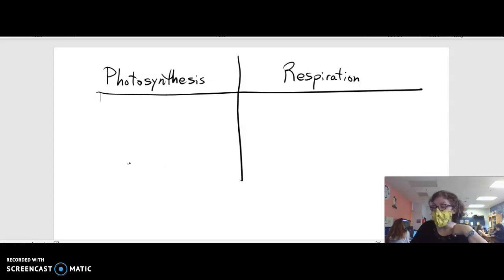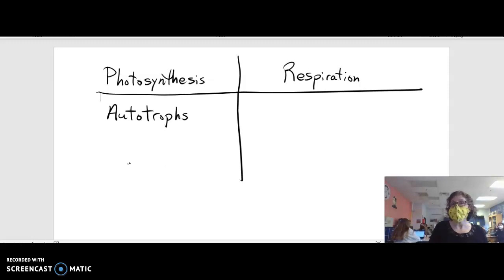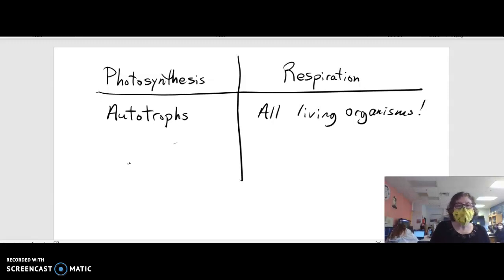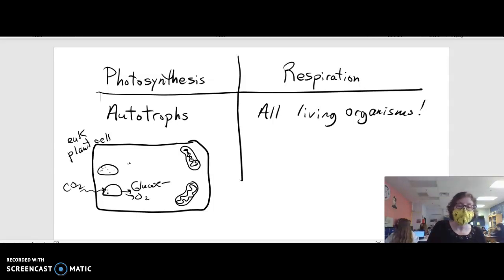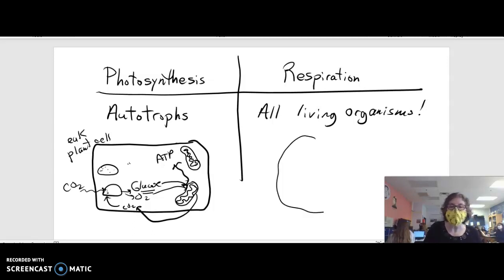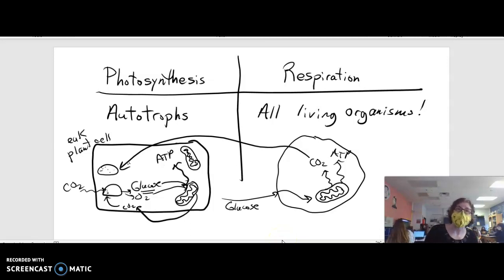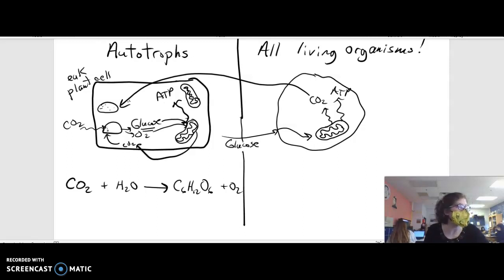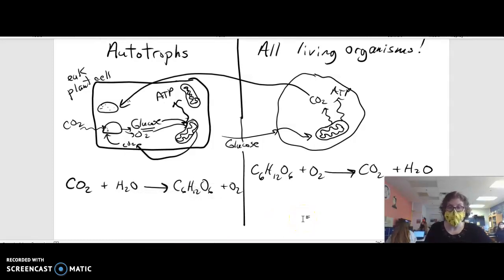Mrs. Murdock compares Photosynthesis to Respiration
Brief T chart comparison done during a live AP Biology class.